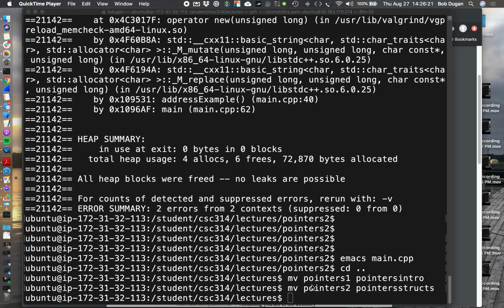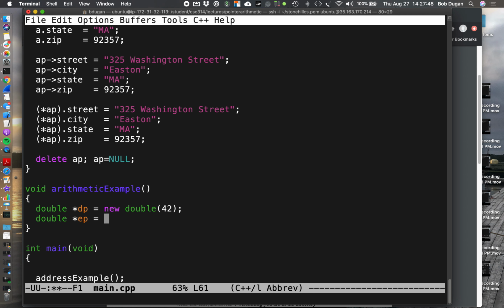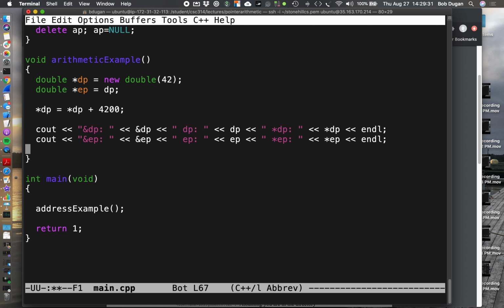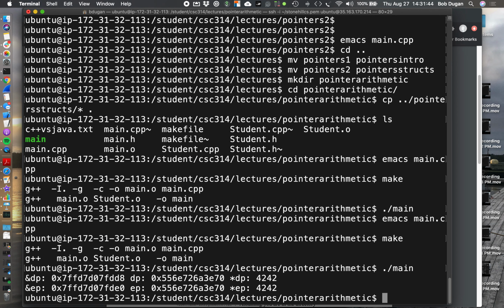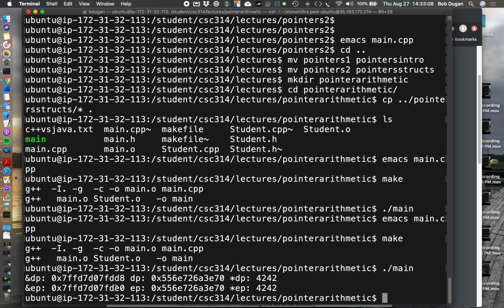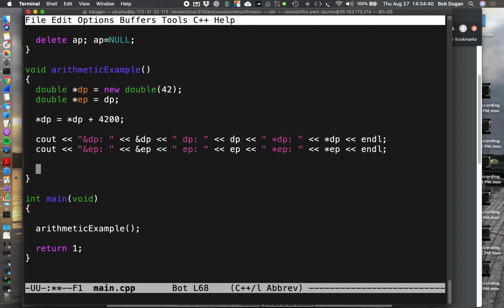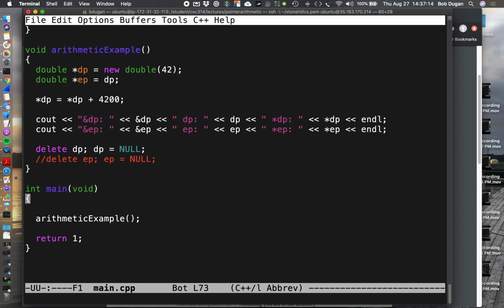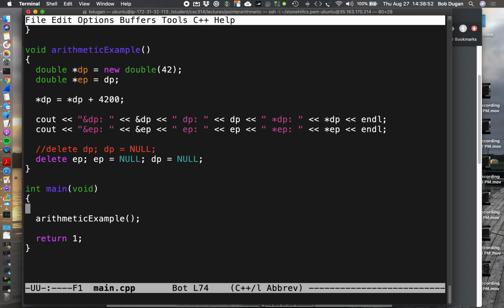CSC314 - C++ - PointersArithmetic